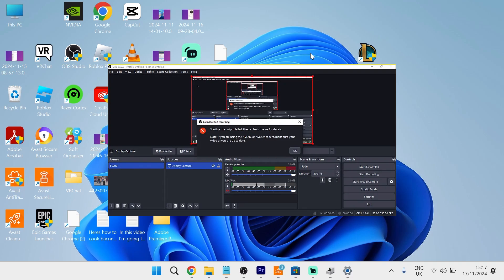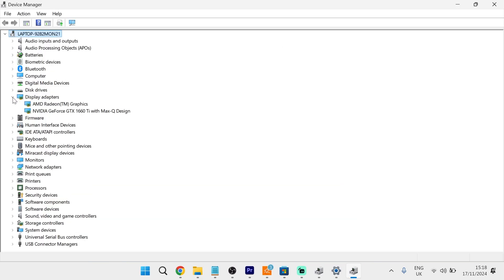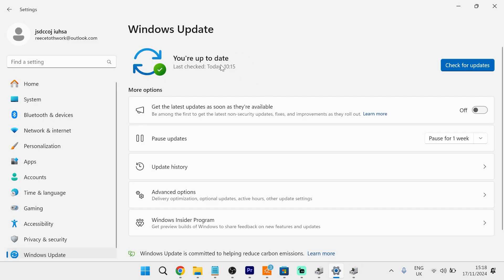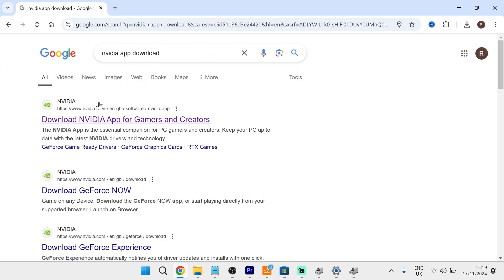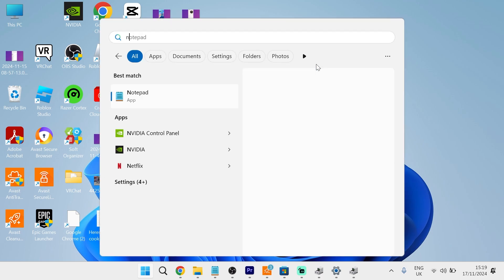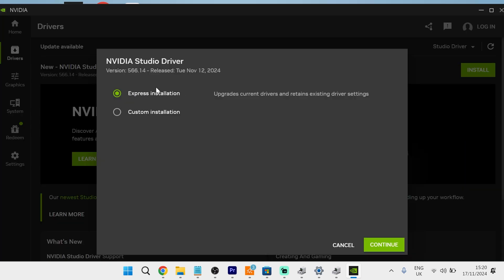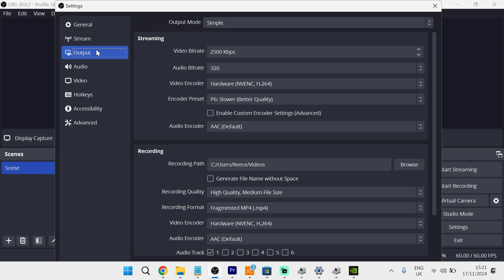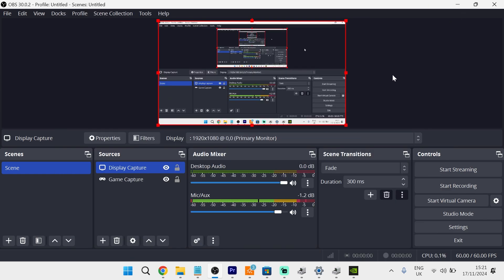How To Fix OBS NVENC Codec Error Message (Driver Issue)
If you're encountering the NVENC codec error message in OBS Studio, it typically points to issues with your graphics card drivers or configuration. This error prevents OBS from using the NVENC hardware encoder, which is crucial for high-performance streaming and recording. Follow these step-by-step solutions to resolve driver issues and get OBS working perfectly again.